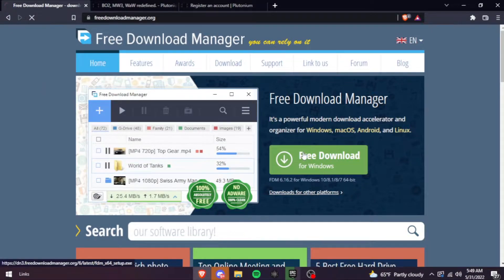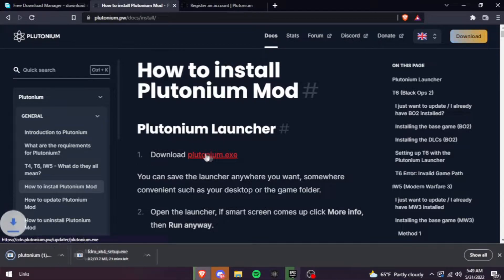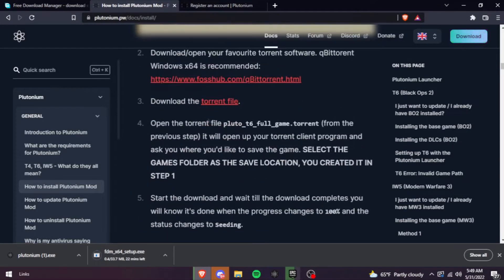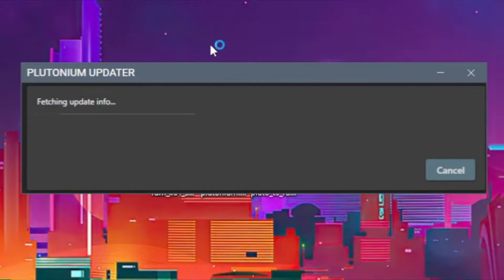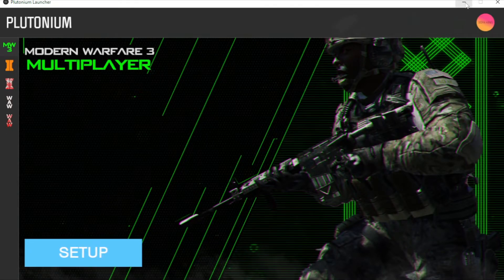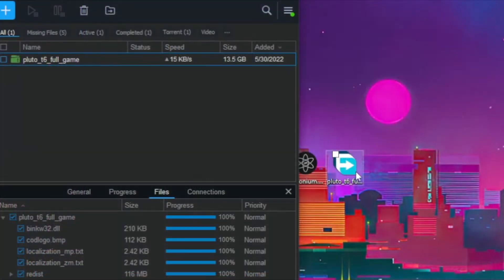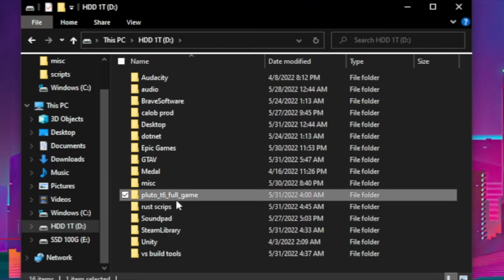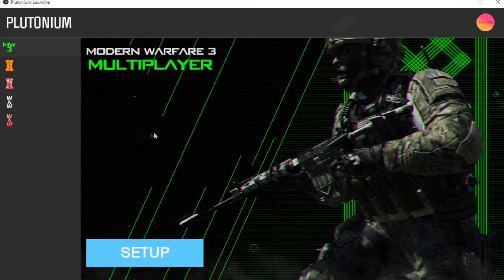How to install black ops 2 with plutonium FREE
i show you the viewer how to install black ops 2 for FREE

My DIS:
$0fa kiNG#9936